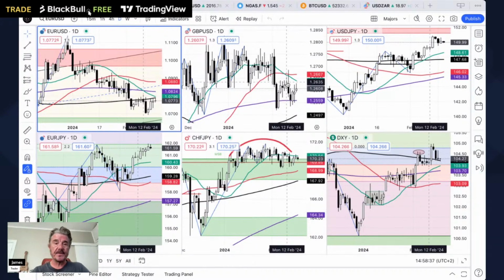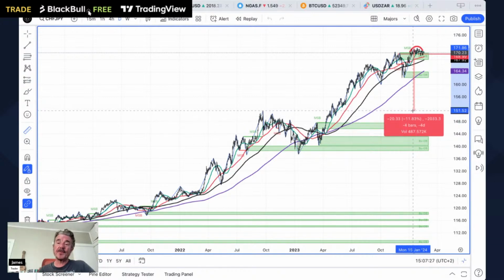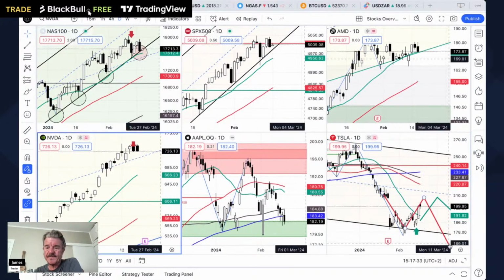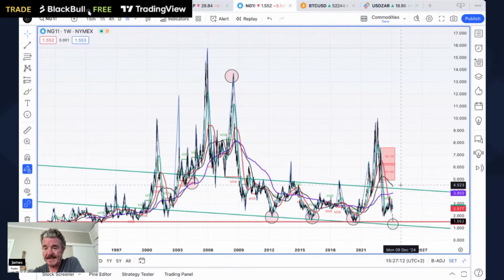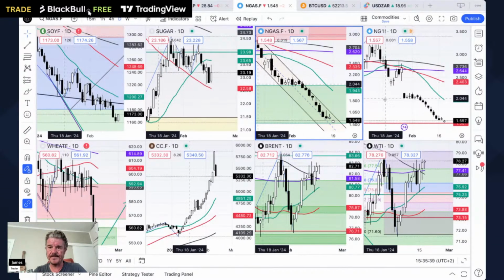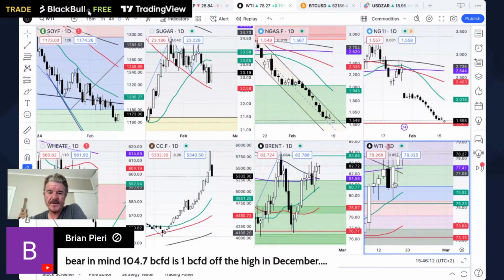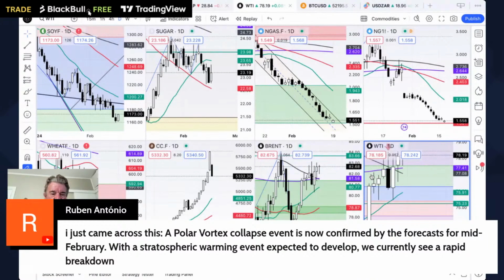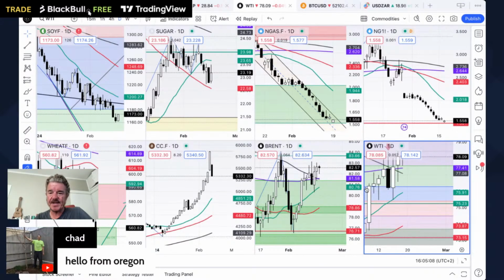Live stream market update